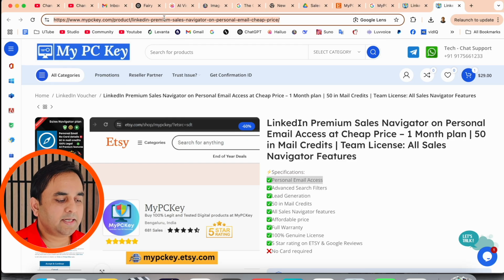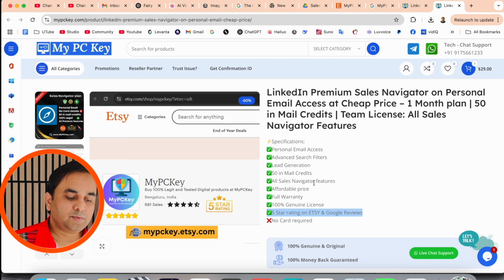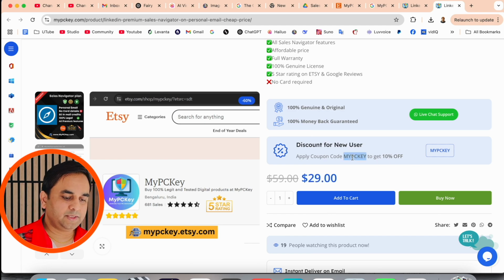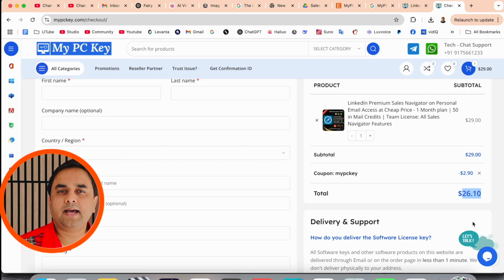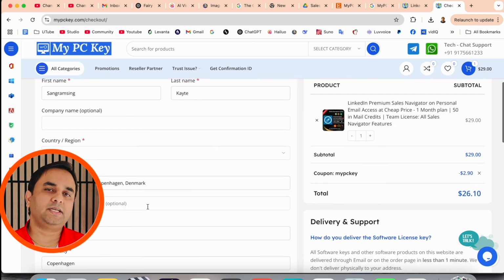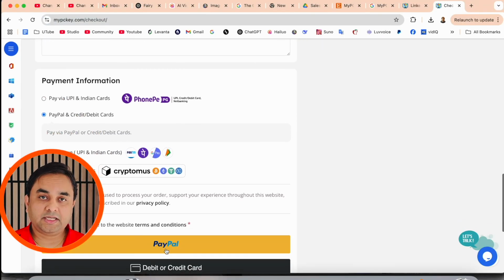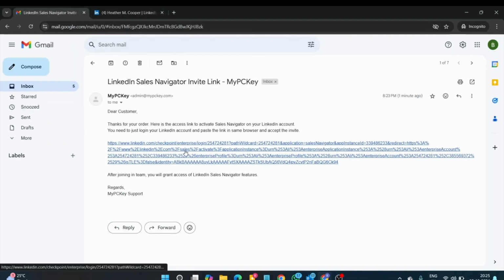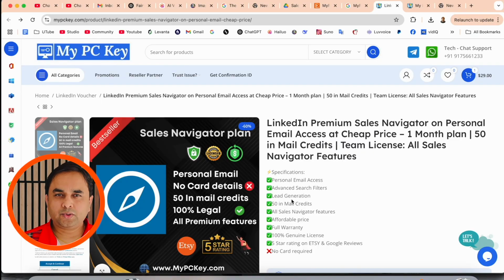LinkedIn Sales Navigator 75% Discount Offer | Buy Advanced Plan | LinkedIn Premium Coupon Cheap Buy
Looking to boost your B2B leads, sales outreach, and networking on LinkedIn without spending a fortune? In this video, I’ll show you  how to buy LinkedIn Sales Navigator at a huge discount – up to 75% OFF on the Advanced Plan – using trusted coupon deals and reseller offers.

⏱️ Timestamps:
00:00 – Intro
01:20 – Sales Navigator Discount Overview
02:30 – How to Buy Cheap LinkedIn Premium
04:15 – LinkedIn Sales Navigator Activation
06:00 – Final Thoughts & Support

What You’ll Learn in This Video:
✅ How to buy LinkedIn Sales Navigator Advanced Plan at a cheap discount price
✅ LinkedIn Sales Navigator Advanced Plan Enterprise subscription at cheap price
✅ How to get LinkedIn Premium & Business plans at discounted rates
✅ Step-by-step guide to activate your LinkedIn Premium Sales Navigator subscription
✅ Trusted sources to buy LinkedIn coupons and promo codes
✅ Differences between Free vs Premium vs Sales Navigator

This LinkedIn Sales Navigator 75% discount offer is a game-changer for sales professionals, marketers, and business owners looking to generate high-quality leads without paying the full price. Sales Navigator is a powerful tool, but the cost can be a barrier. This guide provides the solution, showing you exactly how to buy the Advanced Plan for a fraction of the usual cost.

📈 Who Should Use Sales Navigator?
– Sales Professionals
– Recruiters & Hiring Managers
– B2B Marketers
– Freelancers & Lead Generation Experts

📌 Why Choose LinkedIn Sales Navigator?
– Access to full profile viewing
– Advanced lead & account filtering
– Real-time lead alerts
– CRM integration & InMail credits
– Best-in-class B2B sales tool

linkedin sales navigator 75% discount
linkedin premium cheap buy
buy linkedin coupon 2025
linkedin premium offer
Free linkedin premium deals
cheap linkedin sales navigator
linkedin sales navigator advanced plan discount
linkedin business premium coupon

👉 If you found this guide on getting a LinkedIn Premium coupon for Sales Navigator helpful, please give it a thumbs up and subscribe for more tips on sales and digital marketing!